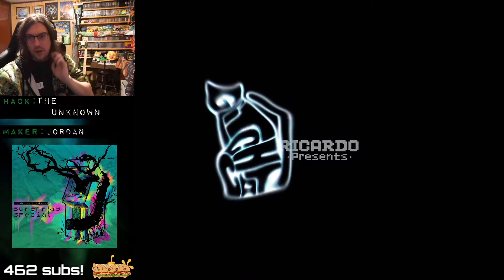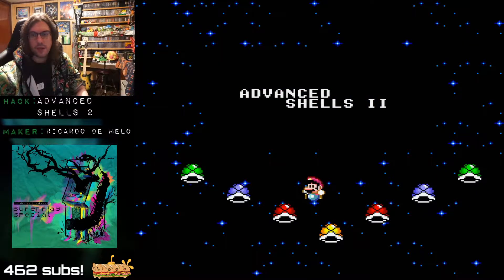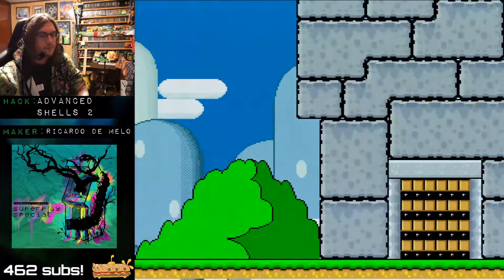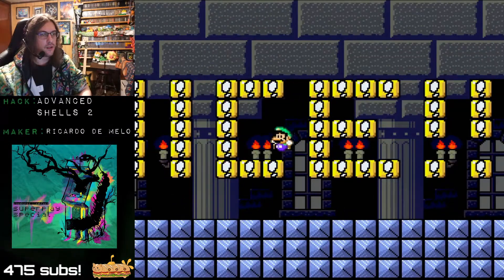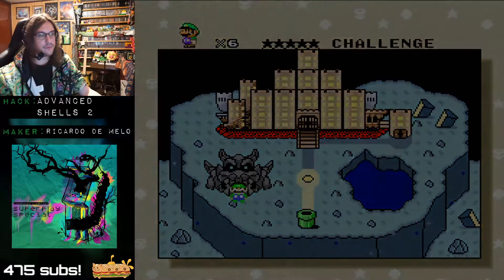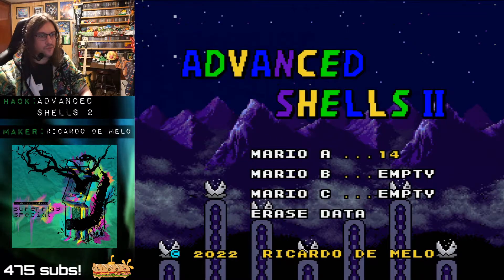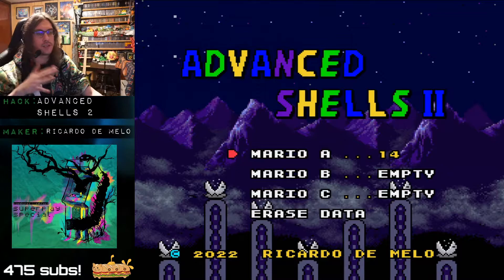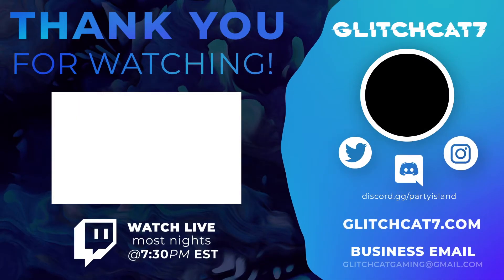SECRET Luigi level?! || Advanced Shells II by Ricardo de Melo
GC7, Certified Pretzel Twister, delved into the parallel Luigi world of Advanced Shells II by Ricardo de Melo for a secret final challenge. Thanks to Ricardo for a fun game! Glitch is looking forward to any future works.

▷▷▷ Glitch streams most every night around 7:30 p.m. (And is working in some more EU-friendly afternoon streams as well!) Come say hey in chat! Or lurk if you want to, that's cool too.

➠ If you're an advanced player looking for a shell challenge, check out this hack!

0:00 Secret Luigi Challenge Level
9:50 Spliced Clear